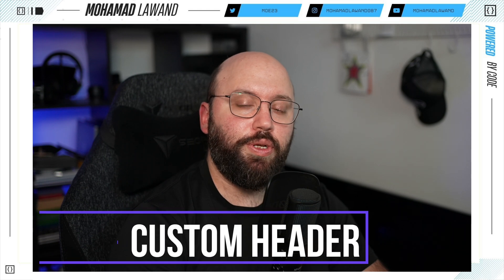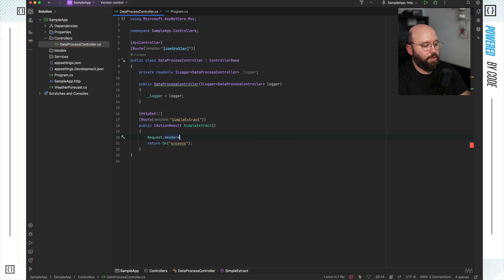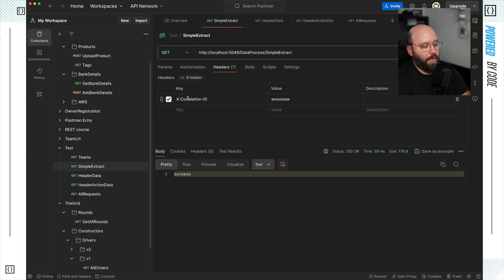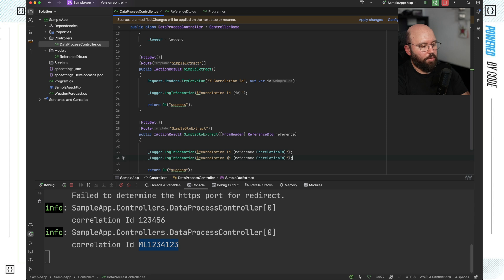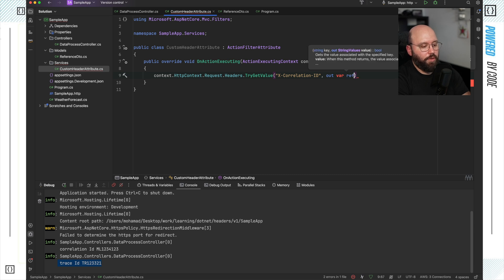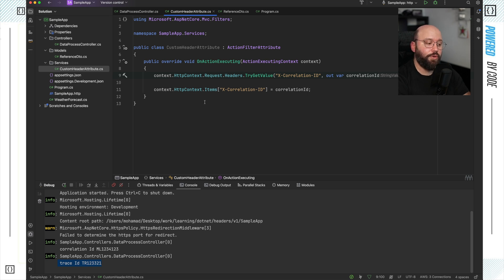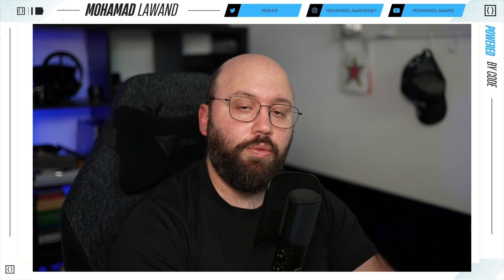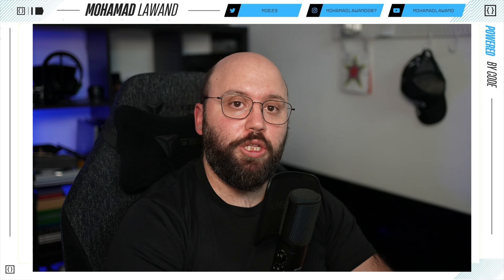.NET 8 💥 - Track every request with custom header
In this video we will be going to be exploring custom header and how correlation id works.